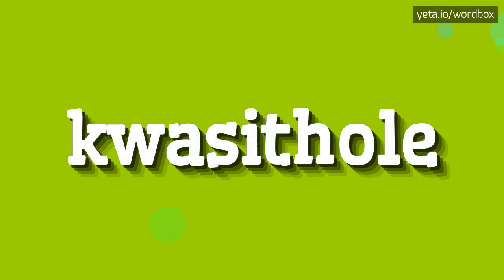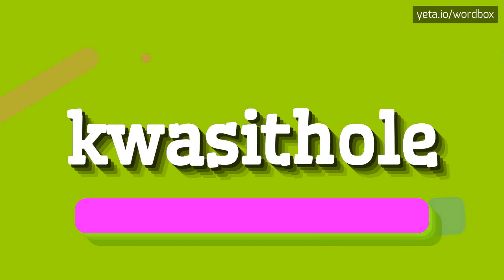HOW TO SAY KWASITHOLE?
KWASITHOLE - How do you really pronounce Kwasithole? Find out here in 2023

How do you pronounce 'kwasithole'?
What is the correct pronunciation of 'kwasithole'?
Can you break down the pronunciation of 'kwasithole'?
Is there a specific way to pronounce 'kwasithole'?
How should I say 'kwasithole' correctly?
KWASITHOLE Meaning And Definition:
Kwasithole can refer to different things based on the context.
In South African slang, it is a derogatory term used to insult someone's intelligence or to mock them.
It can also refer to a traditional dance from the Zulu culture, known for its energetic movements and rhythmic music.
KWASITHOLE Pronunciation:
To pronounce 'kwasithole', break it down into syllables: kwa-si-tho-le.
The 'kwa' sounds like 'kwa' in 'quack', the 'si' sounds like 'see', the 'tho' sounds like 'tho' in 'thought', and the 'le' sounds like 'le' in 'let'.
The stress is on the second syllable.
Use KWASITHOLE In Your Speech:
1. He called me a kwasithole because I disagreed with him
2. I attended a performance showcasing the vibrant kwasithole dance
3. Be careful with your words, using kwasithole can hurt people's feelings
Please answer in comments for the most popular KWASITHOLE questions:
1. What is the origin of the term 'kwasithole'?
2. How is the kwasithole dance performed?
3. Is it offensive to use the word 'kwasithole'?
4. What are the characteristics of the Zulu culture?
5. Can you provide examples of other South African slang terms?